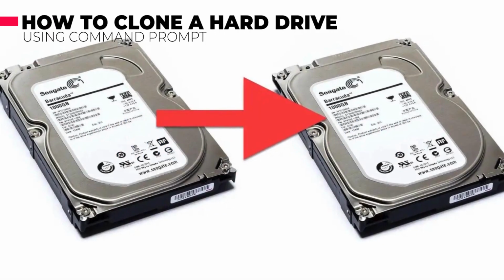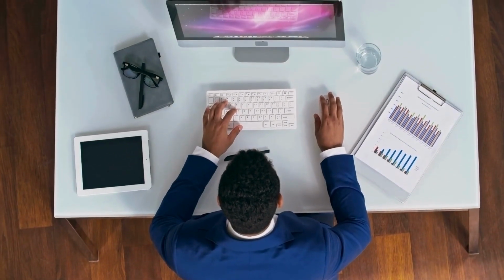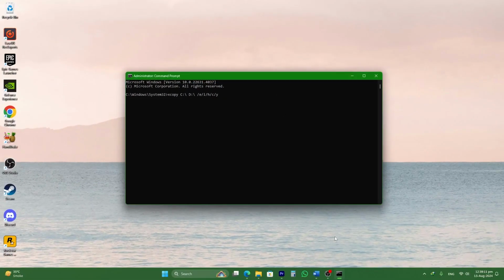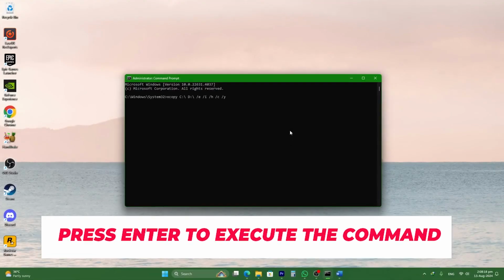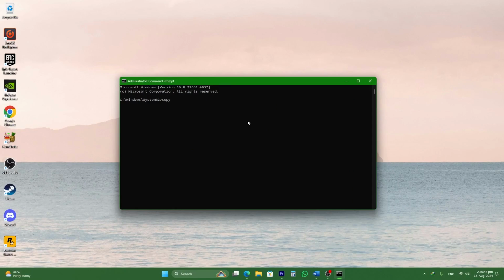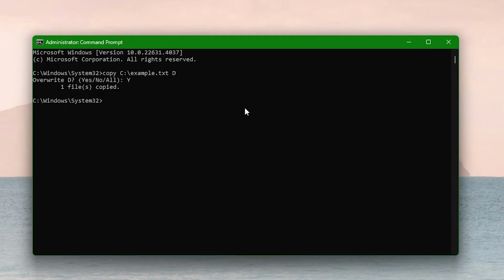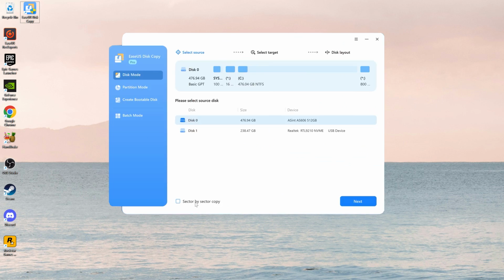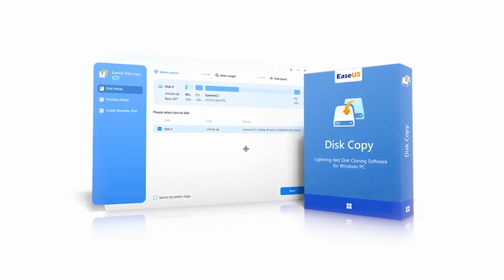How to Clone Hard Drive Using Command Prompt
This video will tell you practical ways to clone a hard drive via a command prompt and offer an easier way to clone a hard drive, EaseUS Disk Copy instead of using a command prompt. For detailed information

⌛Time Stamp:
00:15 Method 1. Clone Hard Drive with Xcopy Command
02:03 Method 2. Clone Hard Drive using Copy Command
03:08 Method 3. Clone Hard Drive with EaseUS Disk Copy
03:59 Summary

Hi, welcome to the EaseUS channel! Today, I’m back with a Tutorial on how to clone a hard drive using Command Prompt and a specialized cloning tool. I’ll show three effective ways to copy your entire data. Each method offers a different approach, so you can choose the one that fits your needs best. This video will cover everything from using a one-click transfer tool to command prompts. Here we go!

The first method is to use the Xcopy command. It is a built-in Windows utility that provides more control over the cloning process. Here’s how to use it:
Step 1.Open Command Prompt as an administrator. To do so, you need to search 'cmd.' Right-click and select 'Run as administrator'
Step 2.Enter the command:
      xcopy [source] [destination] /e /i /h /c /y
●  [source] means your source drive letter.
● Add the destination drive letter to [destination].
My source drive to copy is C, and the destination drive is D. I’ll use this command
xcopy C:\ D:\ /e /i /h /c /y
The meaning of the above parameters:
● /e: copy all subdirectories, including the empty one.
● /h: copy the hidden and system file.
● /i: force xcopy to assume that destination is a directory
● /c: force xcopy to continue even if it encounters an error.
● /y: stop the xcopy command from prompting you about overwriting files from sources that already exist in the destination location.
Step 3.Press Enter to execute the command.
Step 4.Wait for the process to complete. It will take some time, depending on the size of the data.
The Xcopy command offers flexibility and control. However, the process is only suitable for those who are comfortable with command-line operations.

The next method is to use the Copy command. It is a simpler command-line tool for basic cloning tasks. But the method is also suitable for tech-savvy persons having experience with using command line tools.
Step 1.Search 'cmd' and right-click on it. Select 'Run as administrator' to open the command prompt.
      Copy [source] example.txt [destination]
      Add the source drive letter and path to the [source].
      Example.txt is the specific file name to copy.
      Replace [destination] with the destination drive letter and path.
      My source drive is C, and the destination is D, so I'll use this command
      copy C:\example.txt D
Step 3.Press Enter to start copying files.
Step 4.Wait for the process to complete.
The Copy command is great for quick and simple cloning but is not suitable for large-scale data transfers.

Beginners may have difficulties in using command line tools. One alternative way to clone a hard drive is using EaseUS Disk Copy. It is our top recommended tool for its ease of use and comprehensive features. You can transfer everything from your hard drive with just a single click. Here’s how to use it:
Step 2.Open the EaseUS Disk Copy Software.
Step 3.Select 'Clone' from the main menu, then click on 'Clone Disk.'
Step 4.Choose the source disk you want to clone.
Step 5.Now, select the destination disk where the clone will be copied.
Step 6.Review settings and click 'Proceed.' Wait for the cloning process to complete. The time required depends on the drive size and hardware speed.
This method is perfect for those who prefer a graphical interface and a straightforward cloning process. It is the easiest and most recommended way to clone your hard drive.

All right, that's all for today. To recap:
● Xcopy provides advanced control through the command line.
● The copy command is best for basic cloning tasks.
● EaseUS Disk Copy is ideal for an easy and graphical approach.